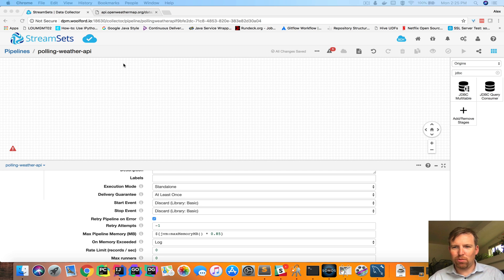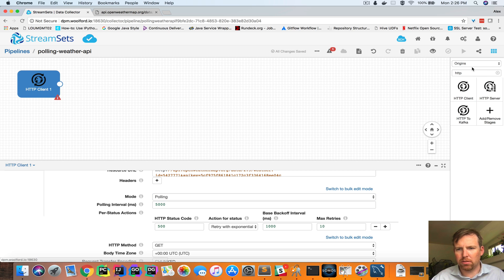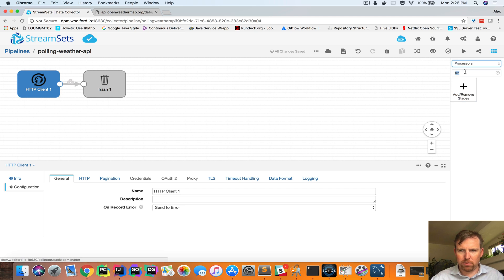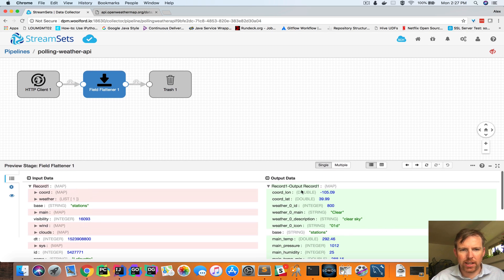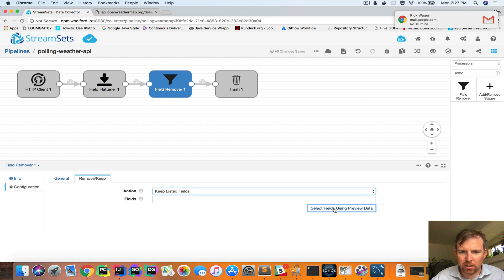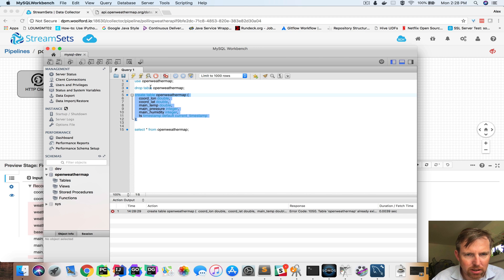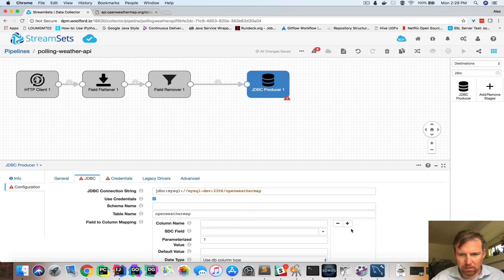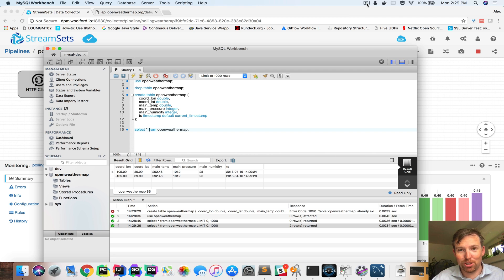weather API pipeline to MySQL with StreamSets Data Collector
This short video shows how to build a pipeline to poll a RESTful endpoint containing weather data and persist that to MySQL.